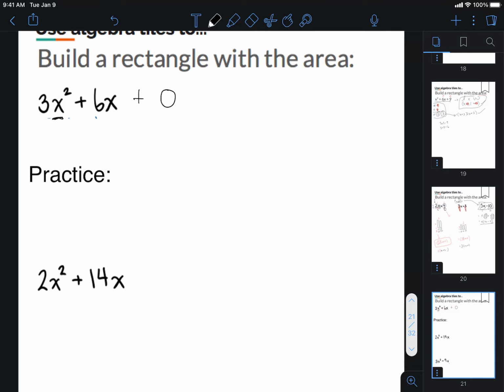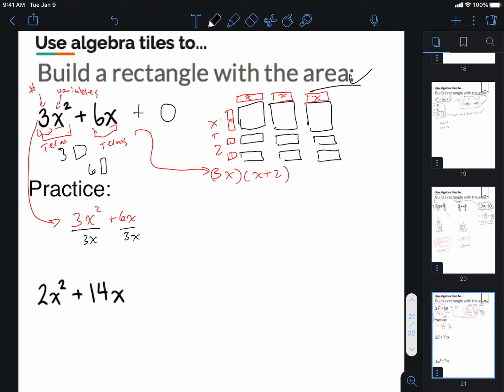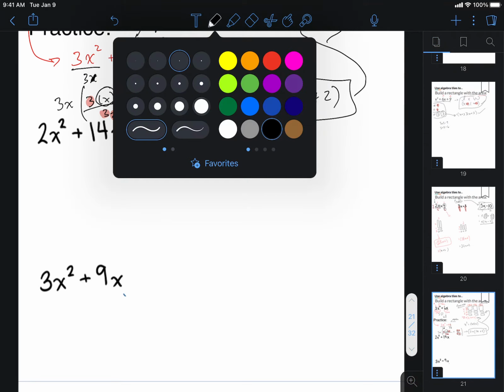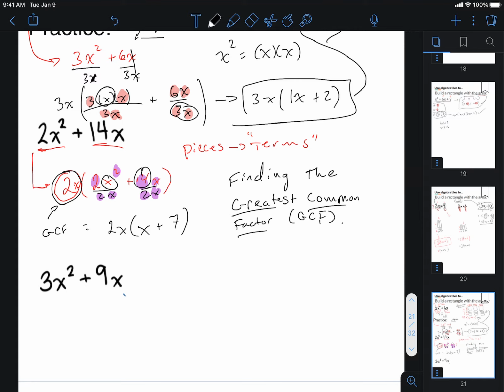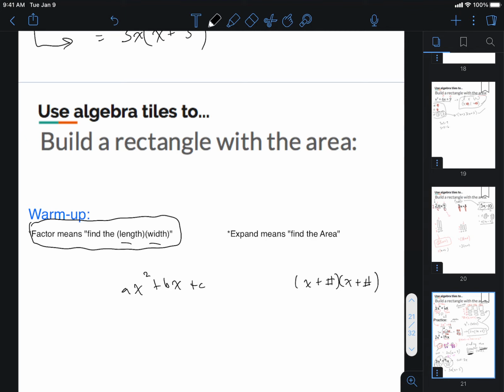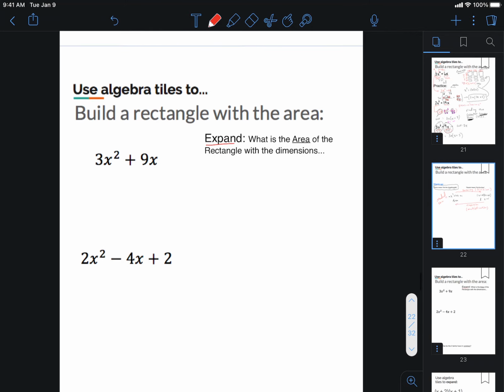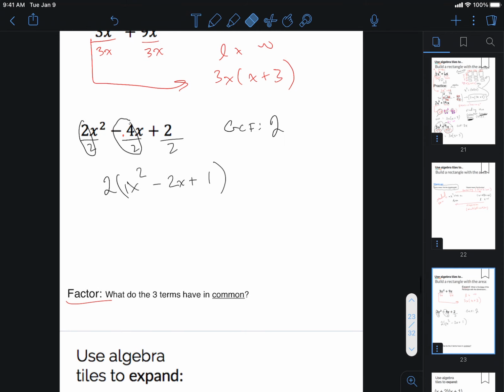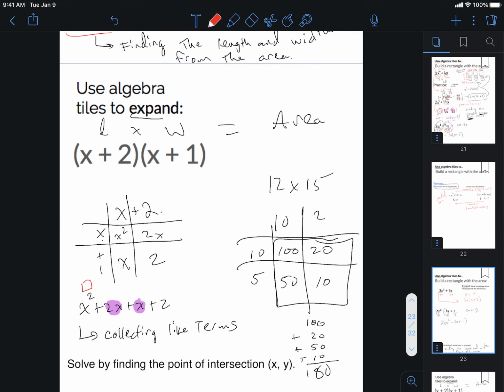An Introduction to Expansion and Factoring